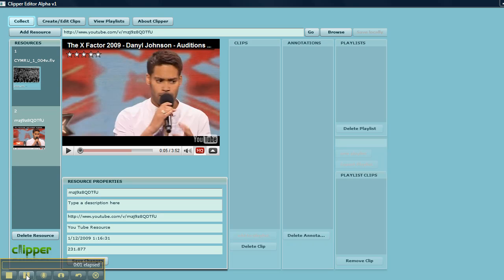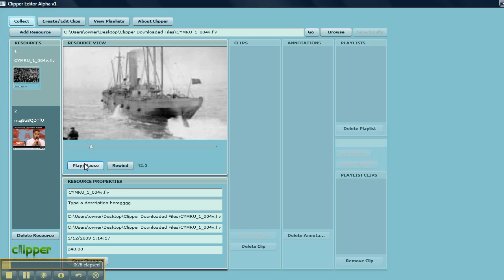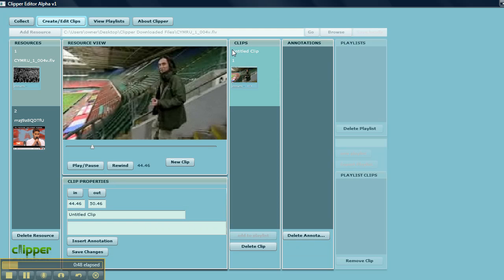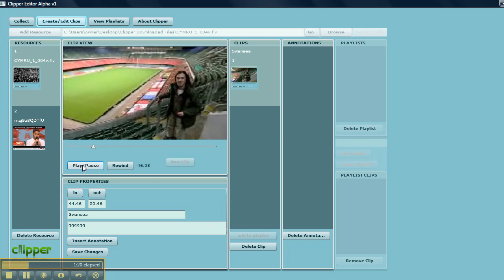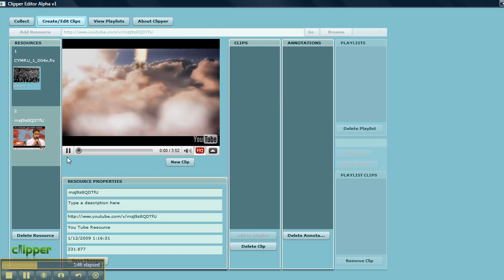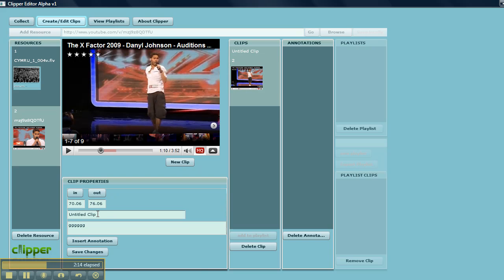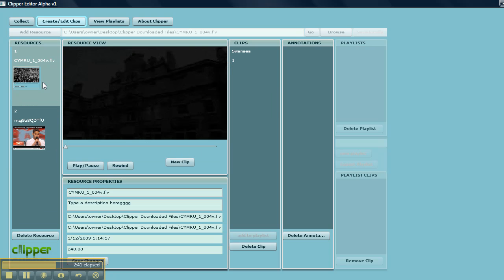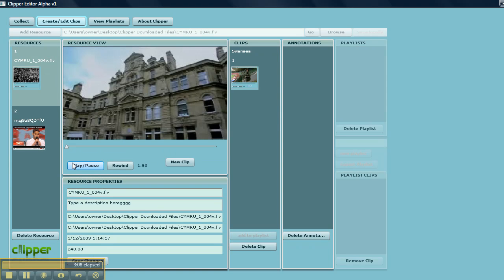3 Making Clips in Clipper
This short video shows you how to make clips from the parent resources in Clipper